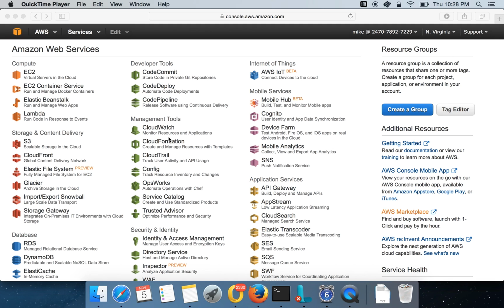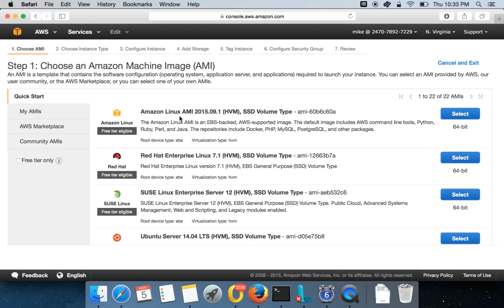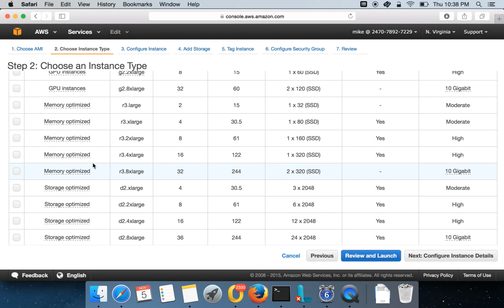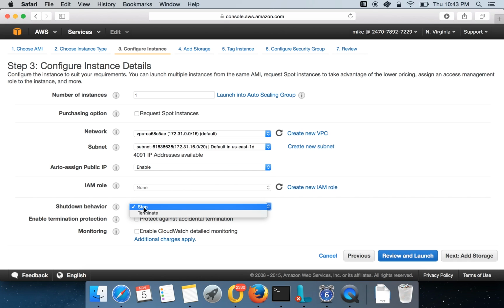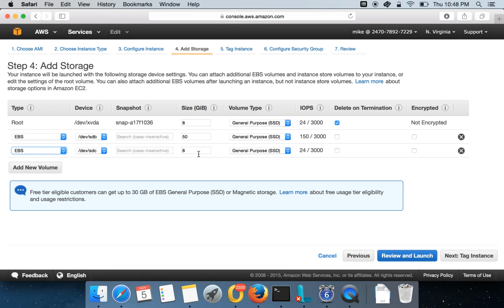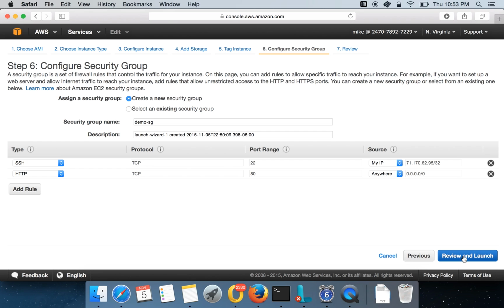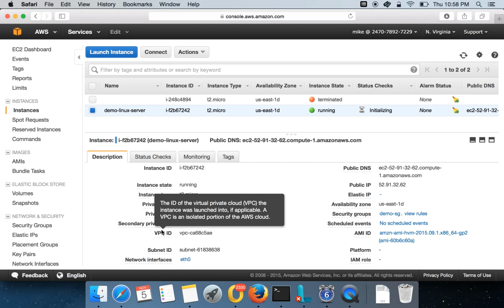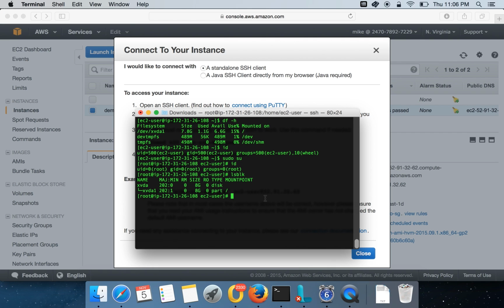AWS EC2 Linux Launch & Connect using SSH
AWS EC2 Linux Launch Connect SSH